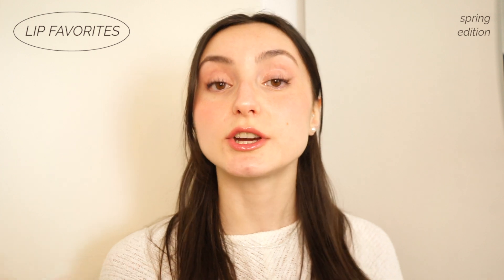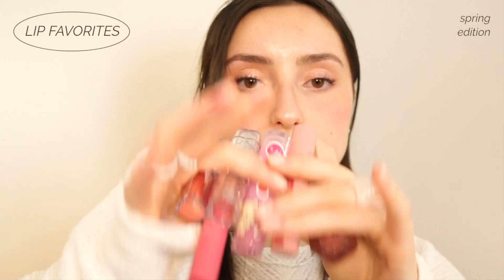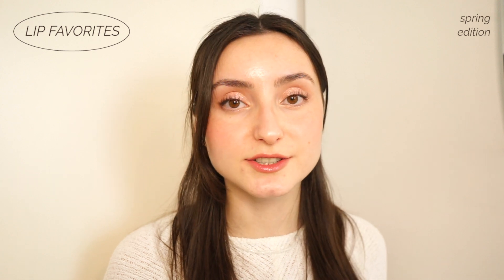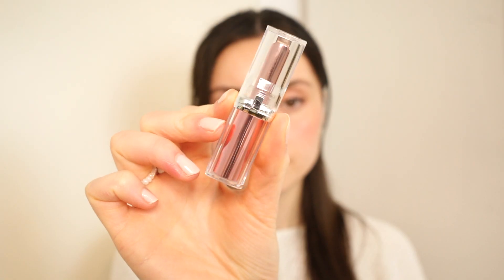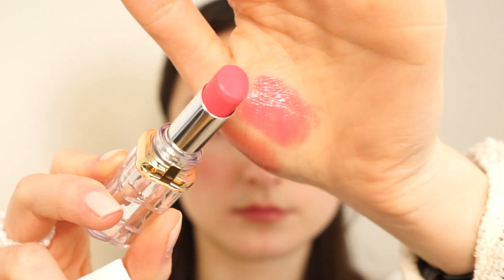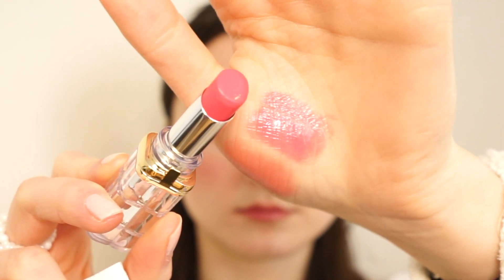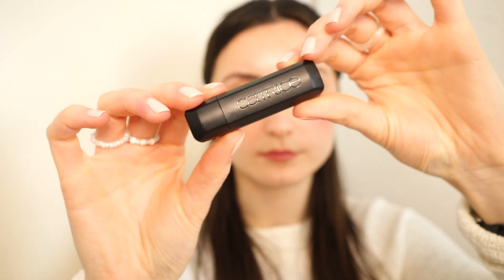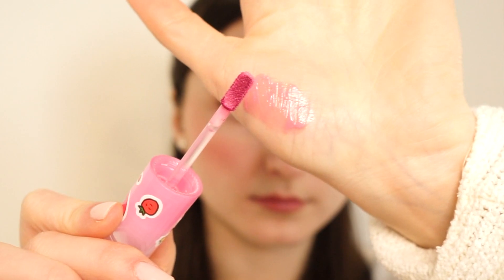MY CURRENT FAVORITE SPRING LIP COMBOS | MLBB KBEAUTY Lip Products & Drugstore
» Hey! Today I'm showing you my current favorite lip combos. These include some of my fave kbeauty & drugstore lip products.

» PRODUCTS USED:
FYI: K-beauty* products can be found on YesStyle!
nyx Lip Pencil (Nude Beige)
loreal Glow Paradise Lipstick (112 Pastel Exaltation)
loreal Color Riche Shine Lipstick (111 Instaheaven)
catrice Scandalous Matte Lipstick (010 Plain Truth)
peripera Ink Mood Glowy Tint (07 I'm Pinkest)*
romand Juicy Lasting Tint (25 Bare Grape)*
etude Fixing Tint (10 Smoky Cherry)*
essence Extreme Volume Lipgloss (105 Flower Blossom)
maybelline Lifter Gloss (003 Moon)

maboo 🏷